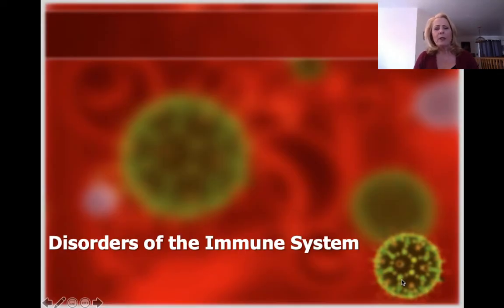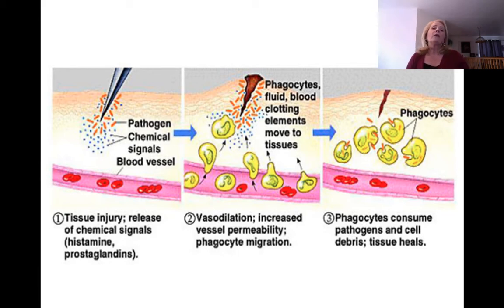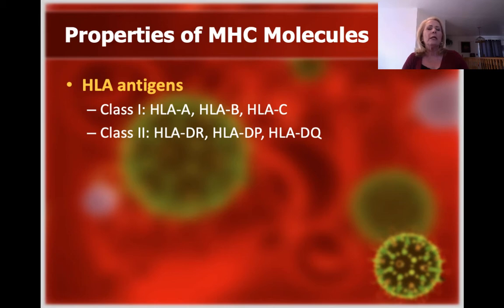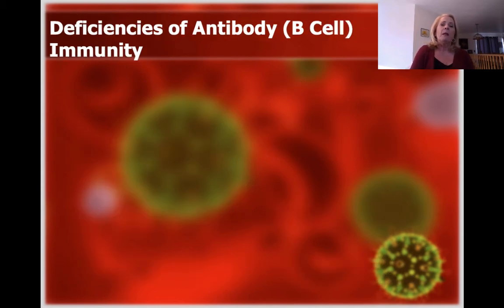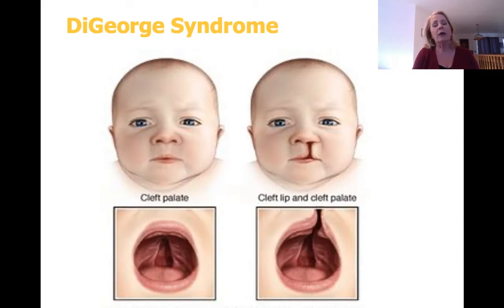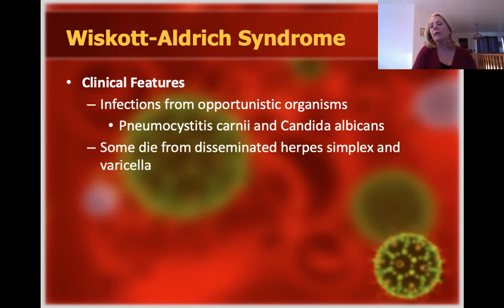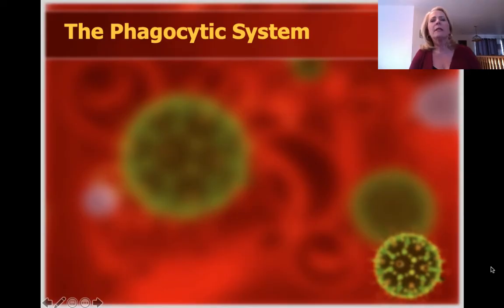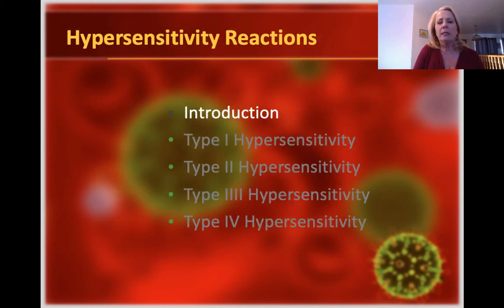Disorders of the Immune System 1